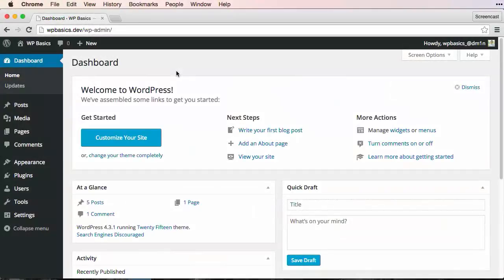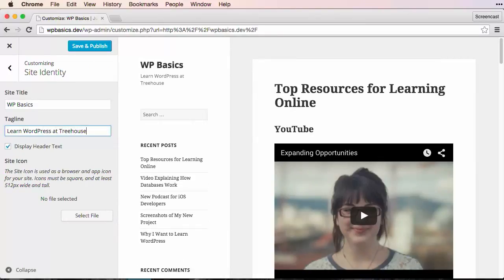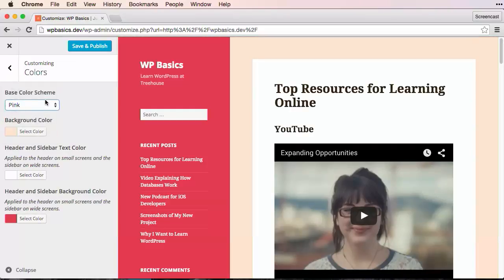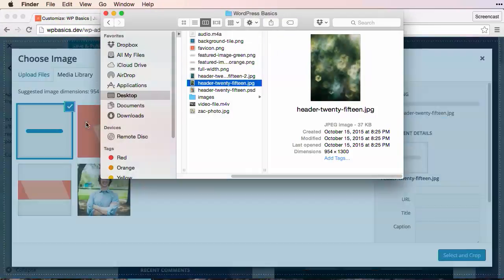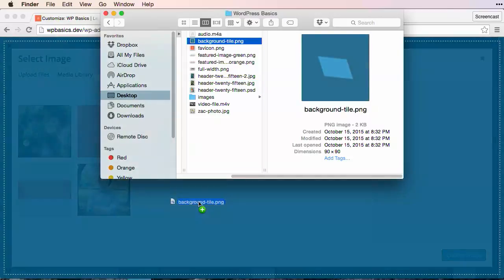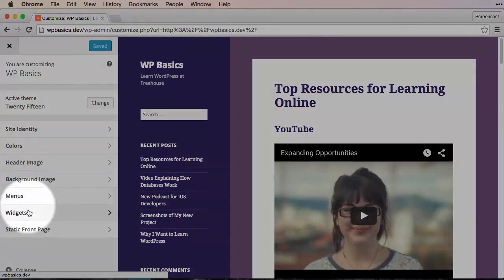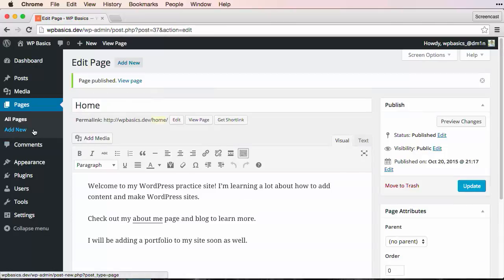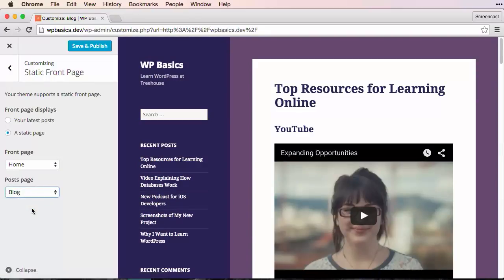TH WPBasics S3V2 720p